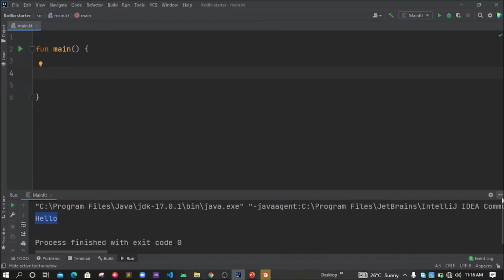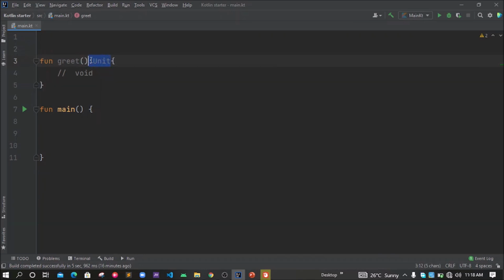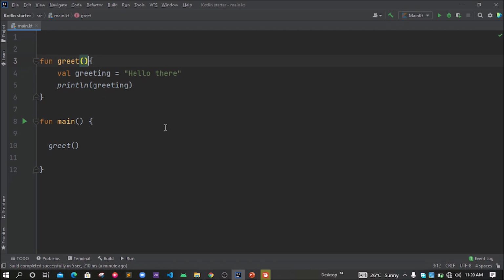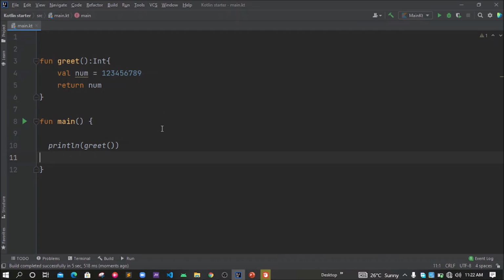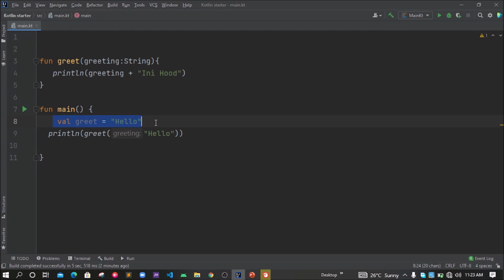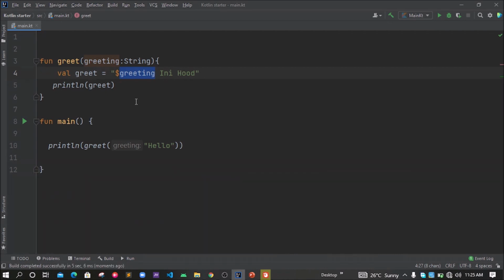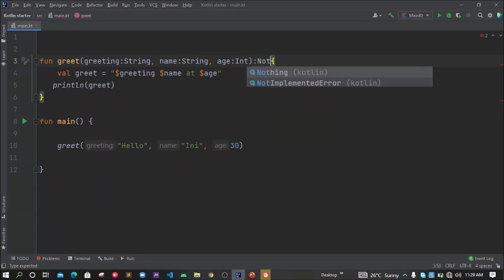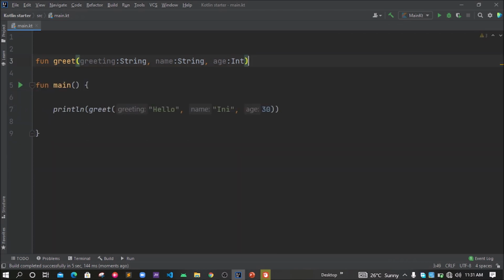Kotlin Functions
Jetpack is a suite of libraries to help with app development and reduce boilerplate code. Using modern design practices, Jetpack libraries enable fewer crashes and memory leaks. Simplifying complex tasks. Fast development. Save time on boilerplate.

We will be learning the following:
Room Component.
WorkManager.
Lifecycle-Aware Components.
ViewModel.
LiveData.
Navigation Component.
Paging.
Data Binding.

But we will start with a refresher on the Kotlin programming language